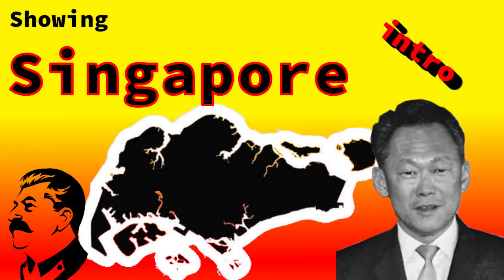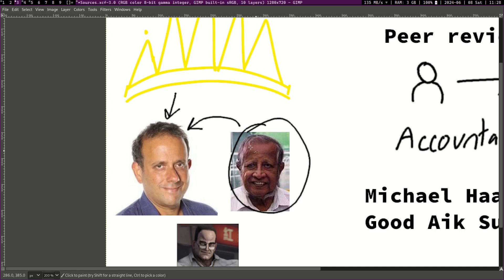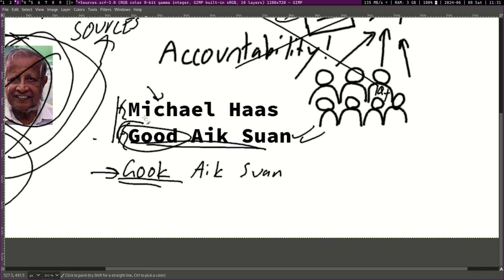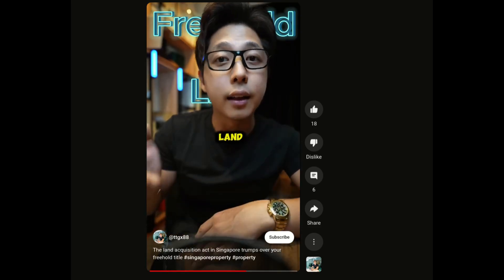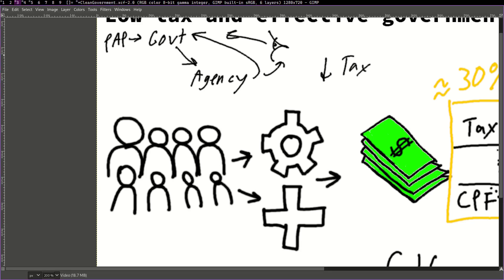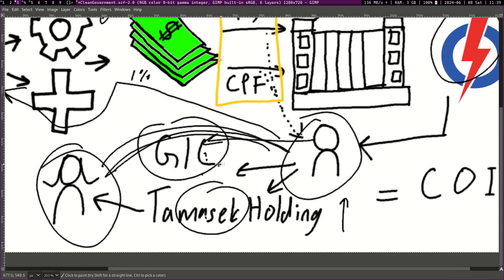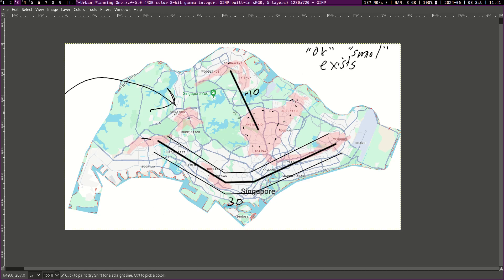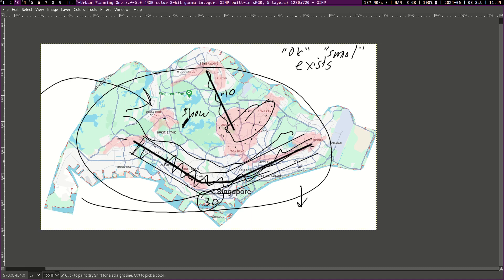A False Paradise | Showing Singapore #1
Academic articles

India: 32.8
Singapore: 45.9
There is more to come !!!